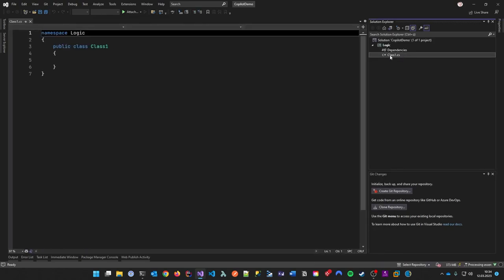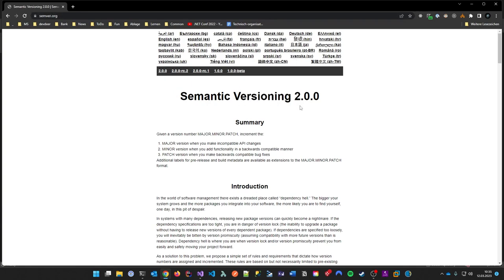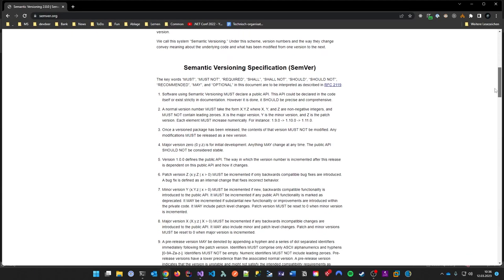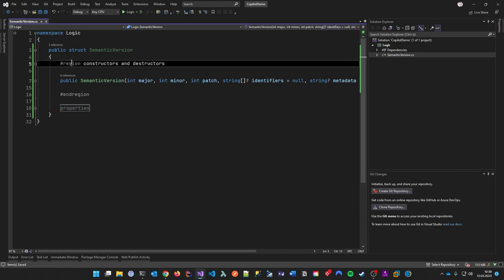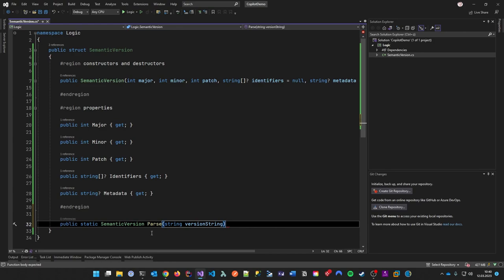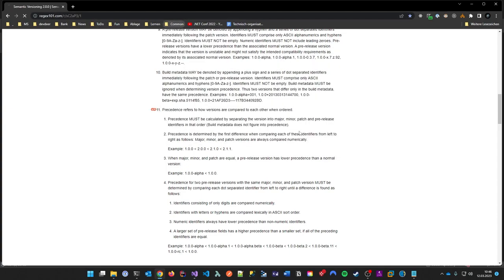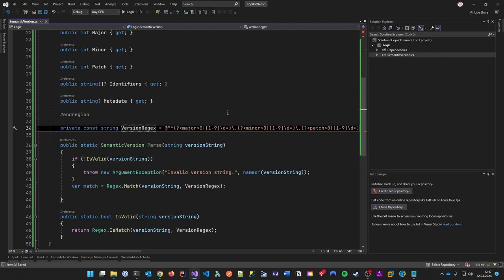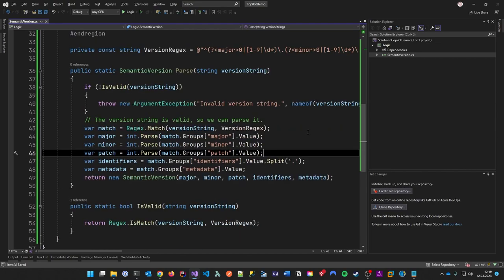Github Copilot in action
After I activated Github Copilot in Visual Studio, VS Code and Rider and forgot about doing it 😁 I yesterday saw it kicking in on code I wrote. This video shows some of my experiences. I show how it helped me writing a simple struct and even when it comes to writing simple unit tests. This is heading in a pretty good direction if you ask me and I will explain why I think this. Plz leave some comments about you thoughts on this.

00:00:00 Intro
00:00:50 Hands On
00:40:55 Conclusion